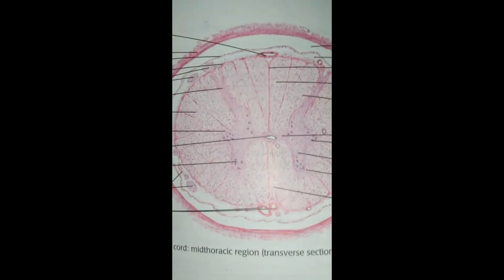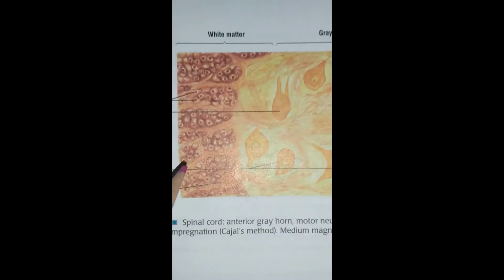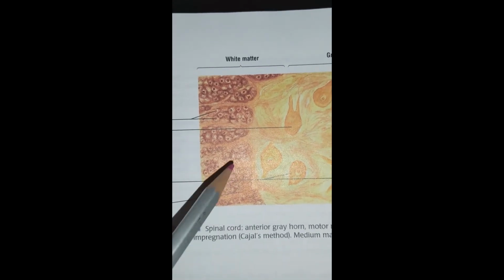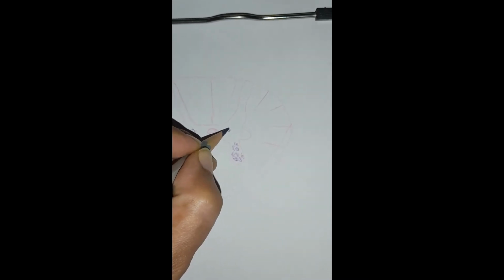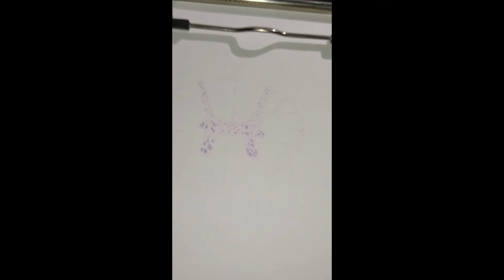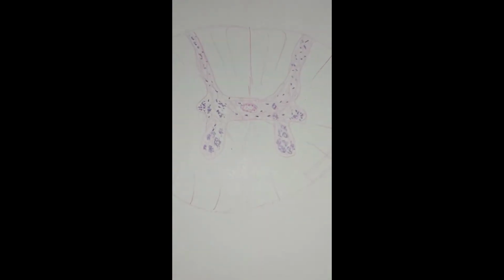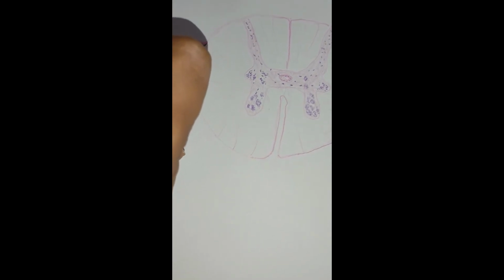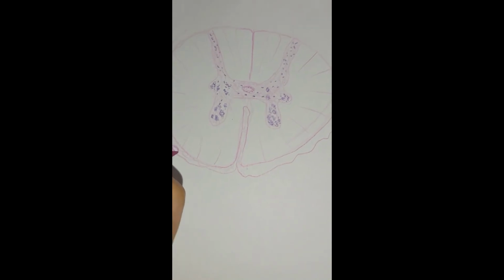How to draw Histological section of Spinal Cord